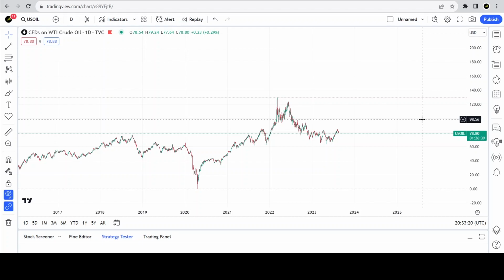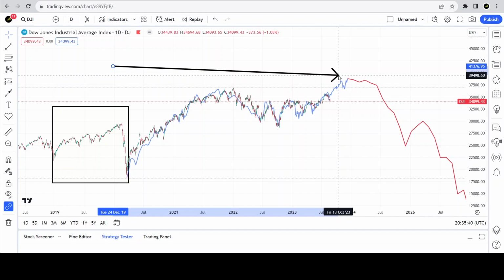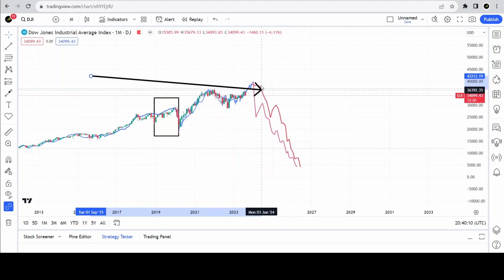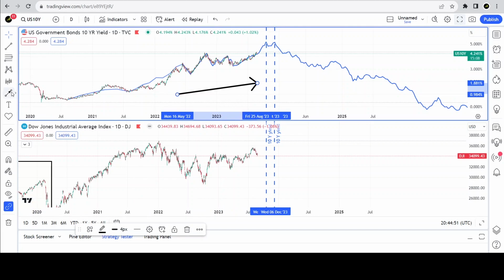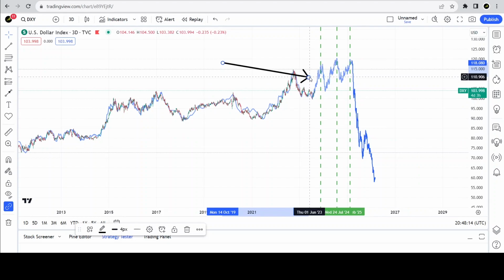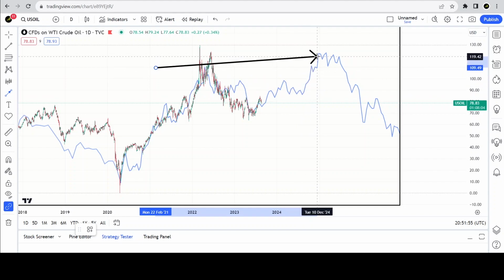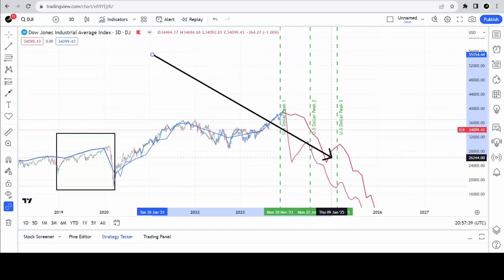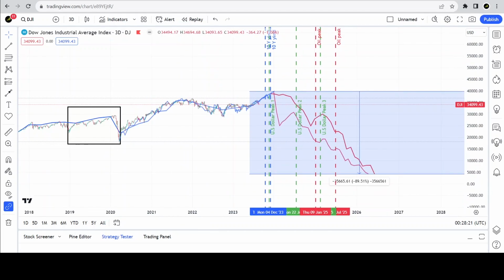The Coming Economic Hurricane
There is a fast approaching economic hurricane of the size and scope not seen in the U.S. for over 90 years. In this video I show how the dowjones, the10 year yield, the U.S. dollar and crudeoil are all near the end of large scale fractals. Each of these patterns ends with parabolic move up that brings it to a peak, and then is followed by a crash. In this video I take all these charts and tie them together painting a larger picture of this coming economic storm.